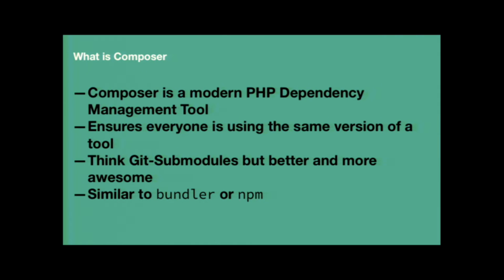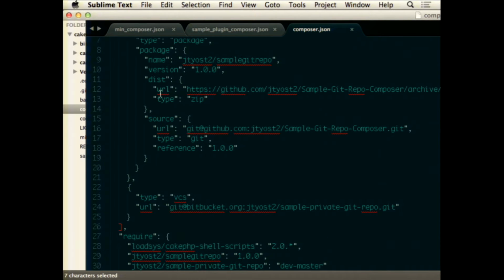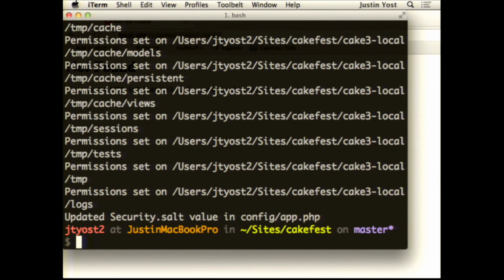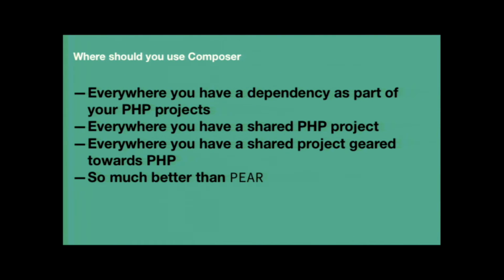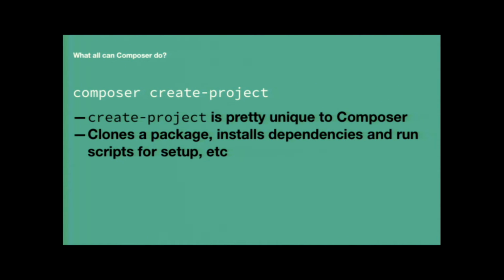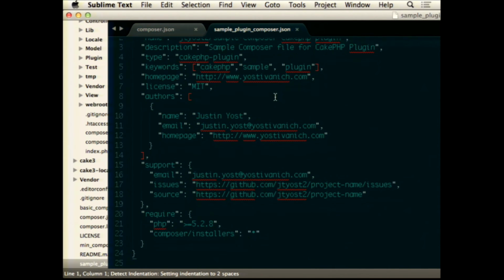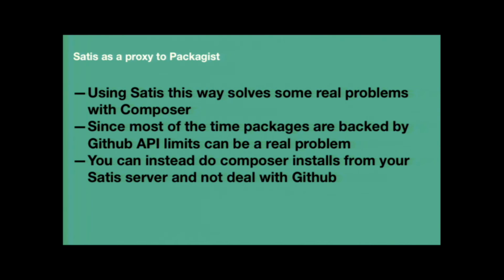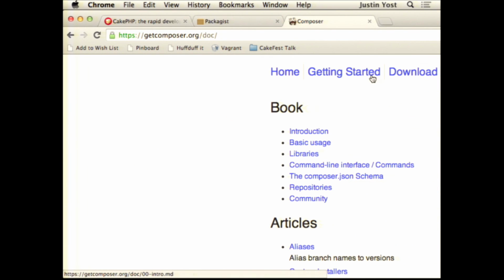Composer and CakePHP: Development is better with package managers - Justin Yost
Introduction to Composer and Packagist
Using Composer to Install Cake (including Cake 3.0)
Using Composer to manage your dependencies, including PEAR packages
Submitting packages to Packagist, including using the composer/installers to load CakePHP Plugins correctly